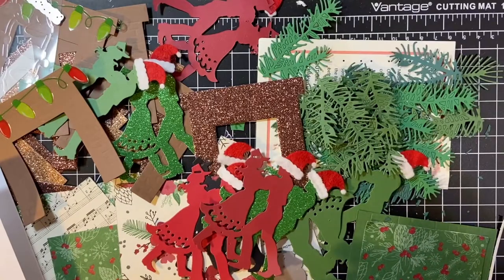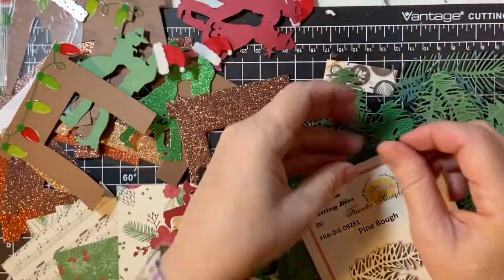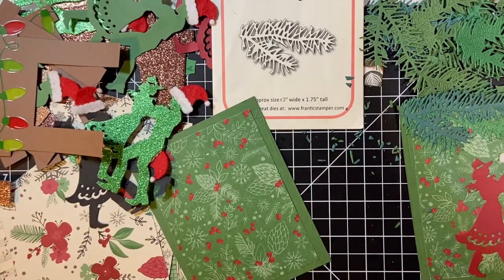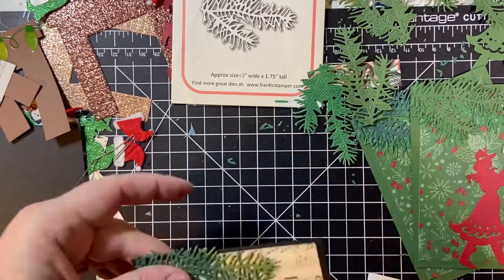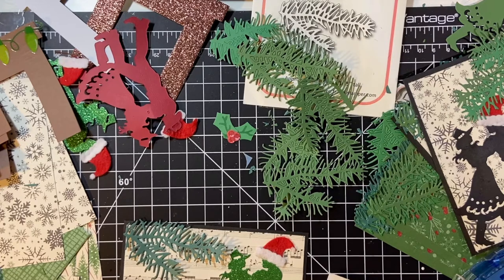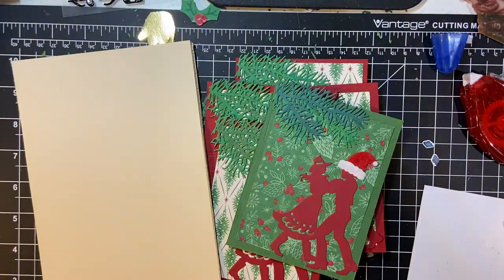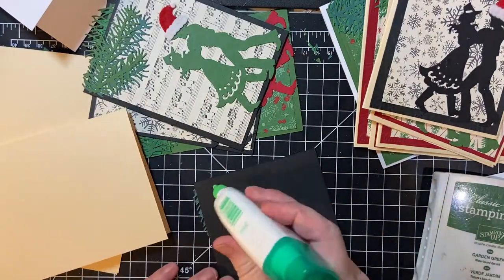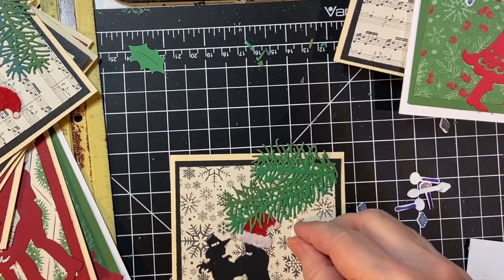Christmas Cards from Embellishments: Western Dancin' in a Santa Hat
I am thrilled to bring you my process video for making Christmas cards with my square dancer Santa embellishments!  It took me about an hour (57 min according to the clips before editing) to assemble and stamp the cards and another 30-45 minutes to die cut the pine boughs and ornaments. Hope you get some value from this!!

To create my videos:

Check them out here! In fact, I used one in this video!  "This Christmas!"

Let’s connect:

Facebook business page --Lil Crafty Nook